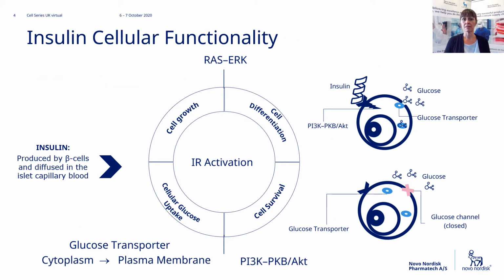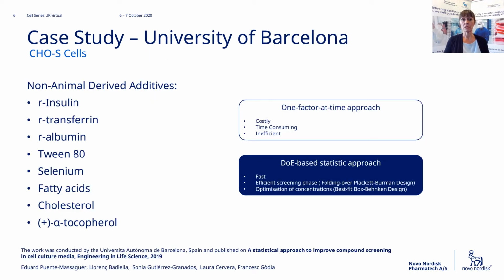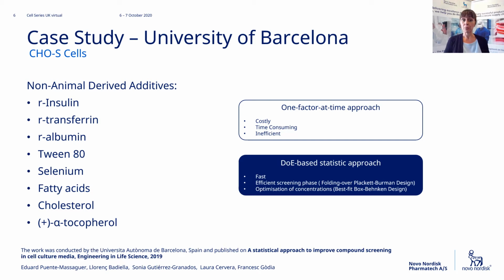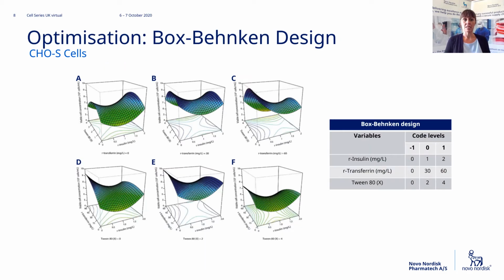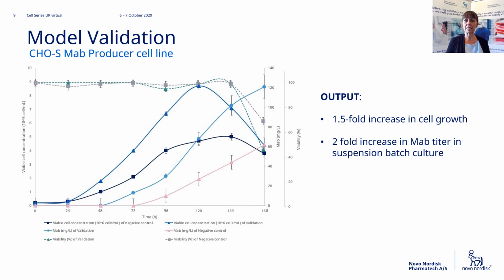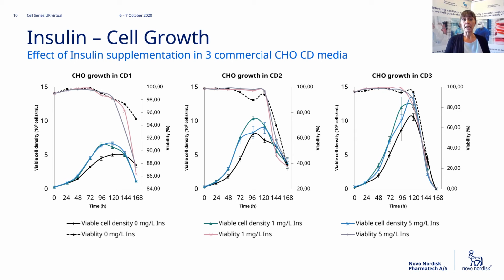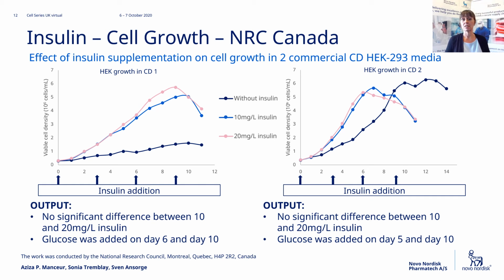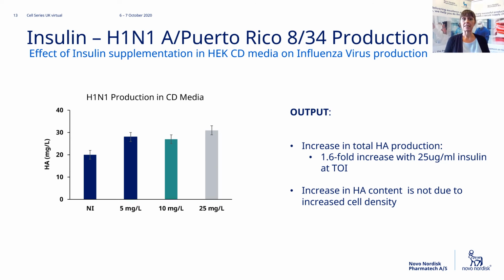Why Use Recombinant Insulin in DoE For Your Media Development?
The presentation features a case study by the University of Barcelona based on the use of a DOE model for determining optimal levels of nutrients in cell culture media for CHO-S cells, as well as examining the use of human insulin in association with CHO cells to produce mabs and also with HEK-293 cells to replicate influenza virus antigens for vaccines.